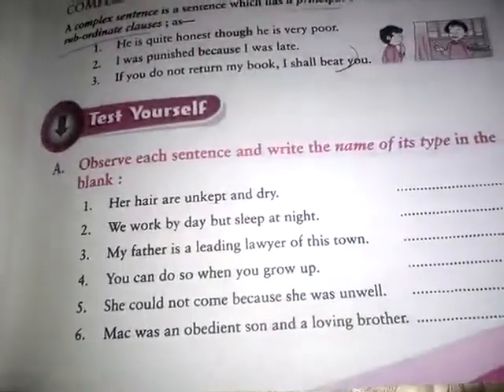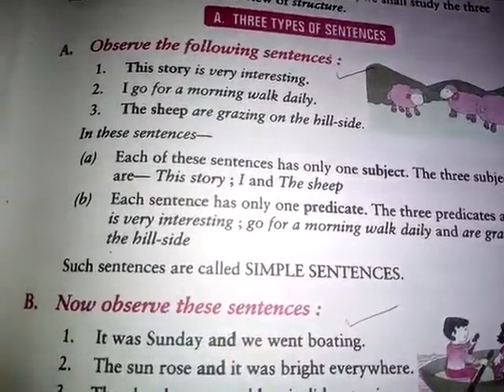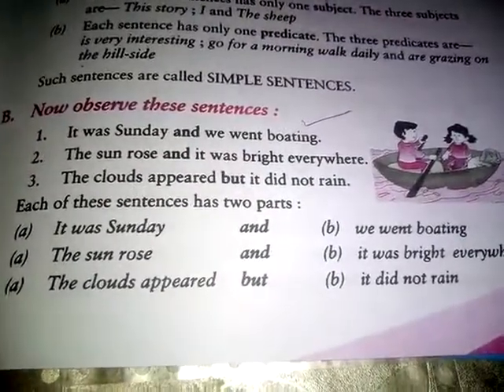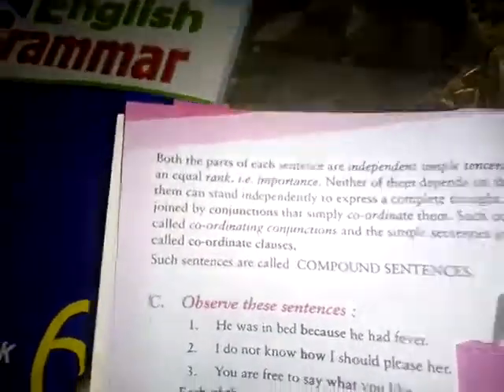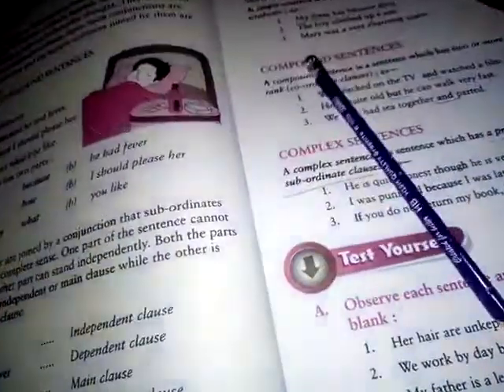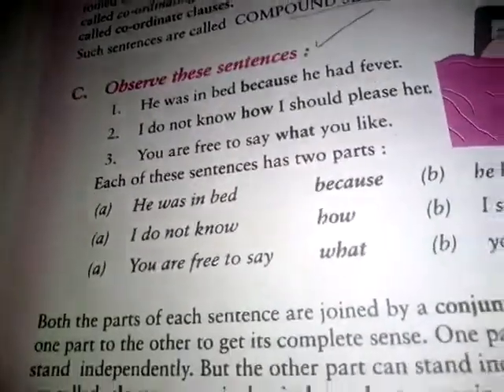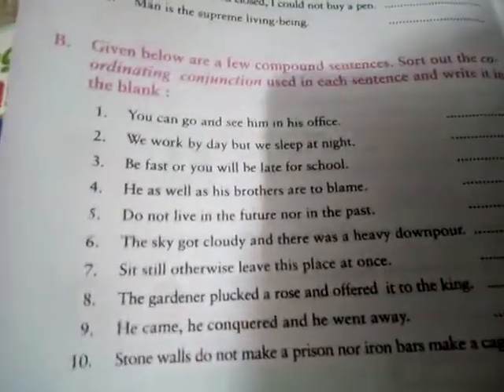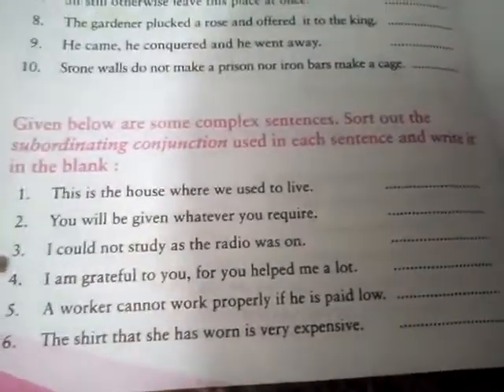G VII English Grammar lesson-02 P.i | Day.5